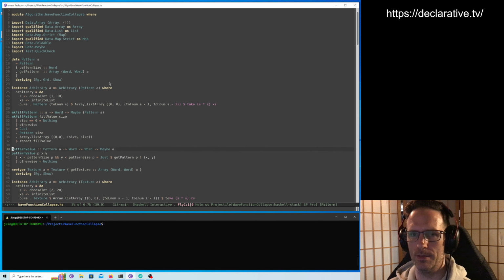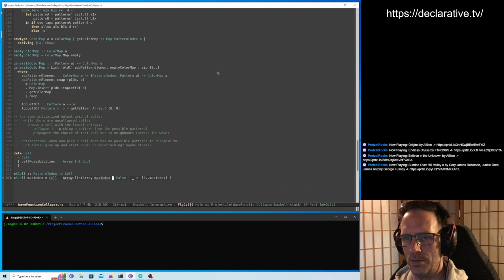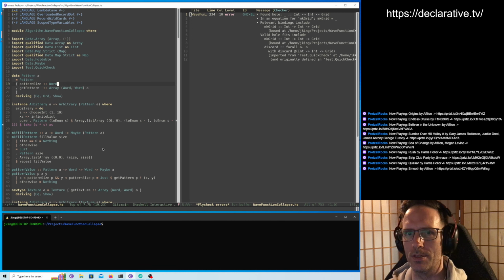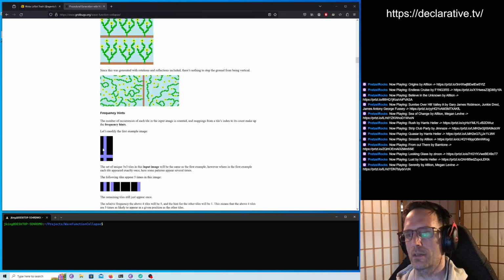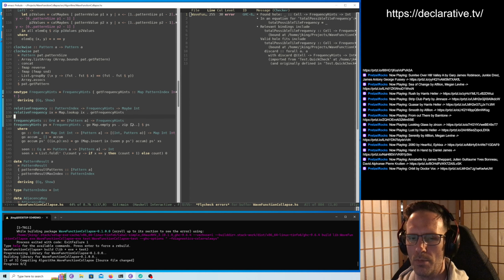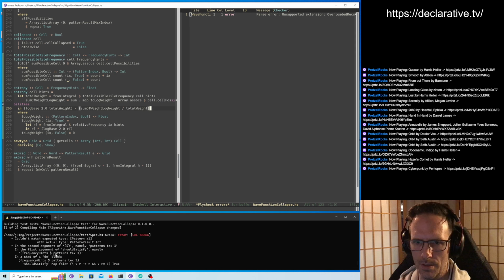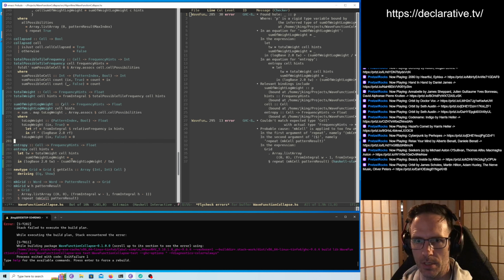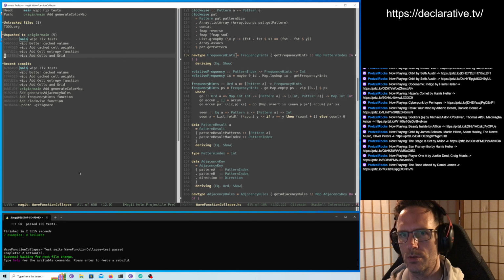Wave Function Collapse in Haskell! Part 5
We begin implementing the core of the algorithm by defining the grid and cell implementations.

We add functions for determining if a cell is collapsed as well as the entropy of a cell which is used in the selection step of the algorithm.